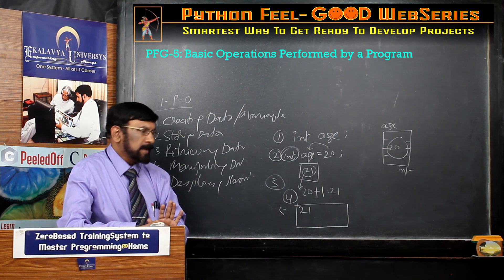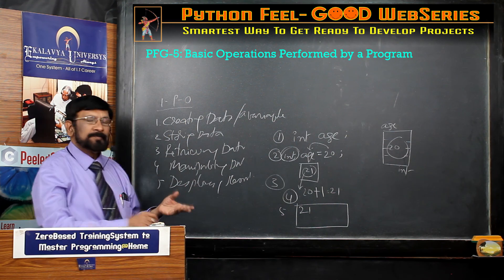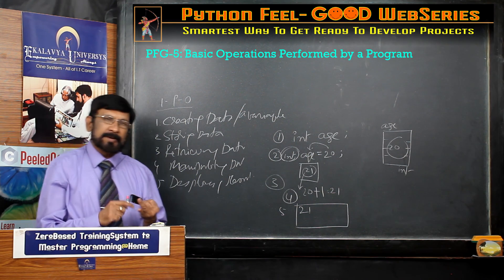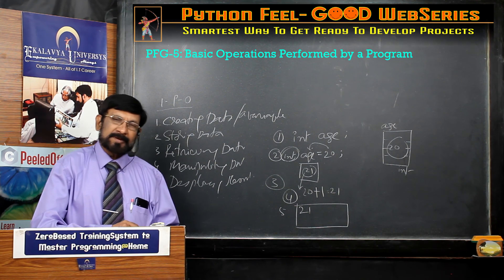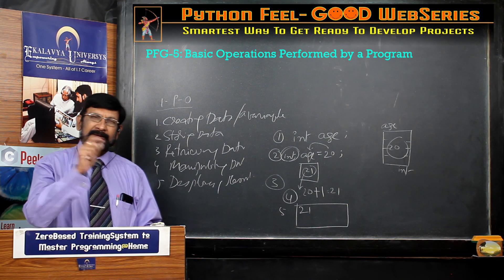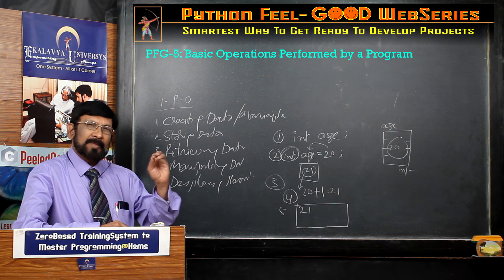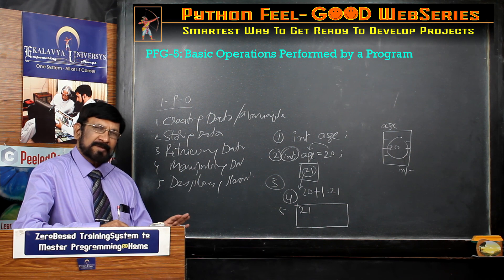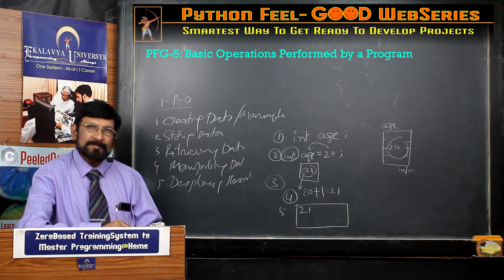PFG-5: Basic Operations Performed by a Program